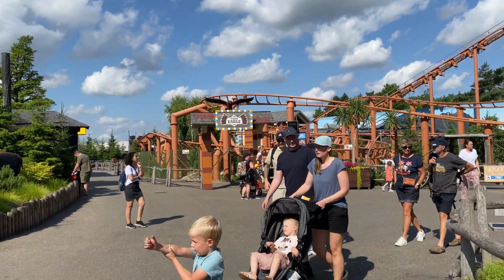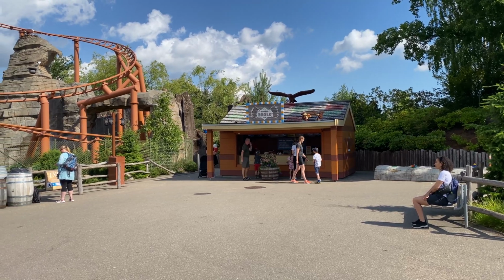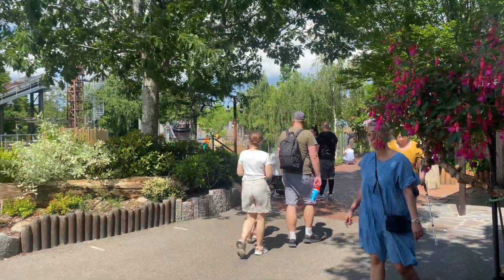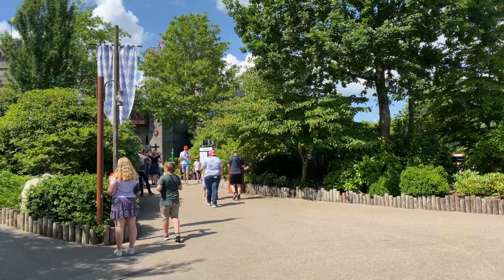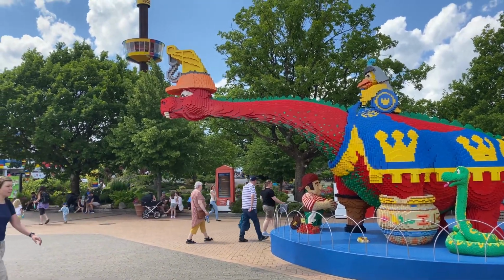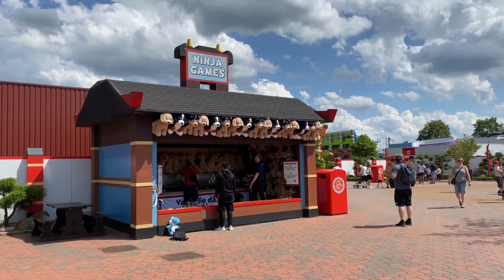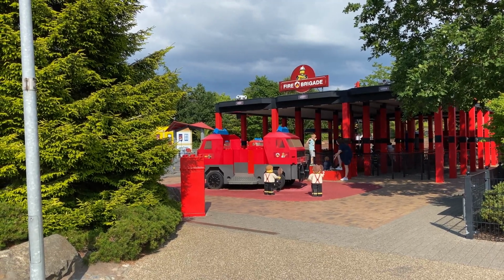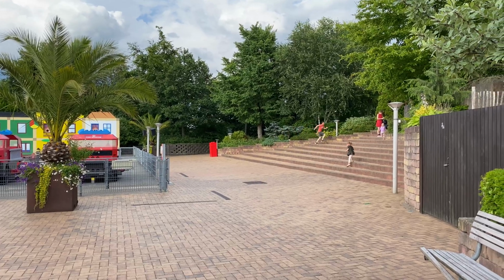LEGOLAND Billund Vlog July 2022 (Day 2)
In this video we head to LEGOLAND Billund to check out all of their rides and attractions. LEGOLAND Billund is located in Billund, Denmark

Equipment:
iPhone 11 (Footage)

Footage:
All footage is free to use, however if you would like to I would just ask that you give me credit either in the video or the description